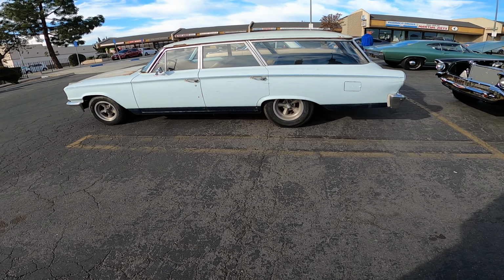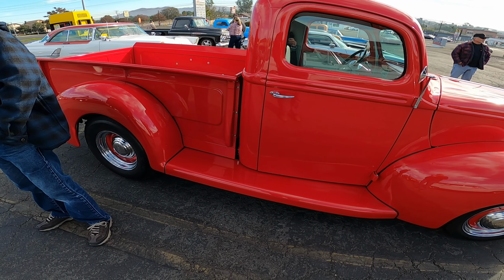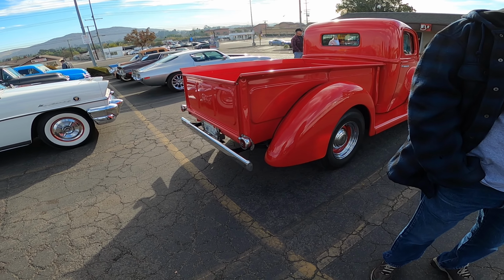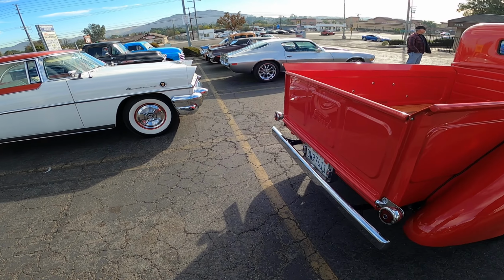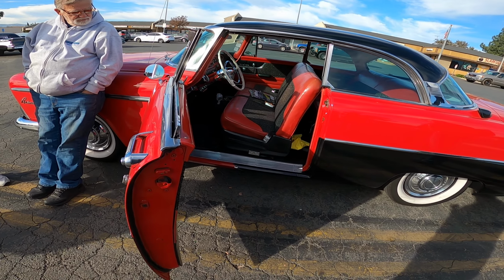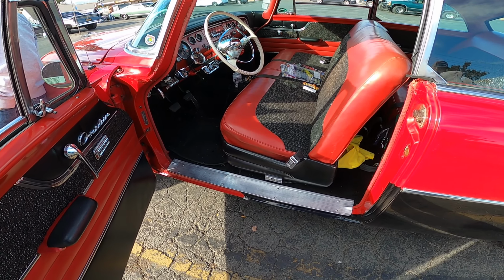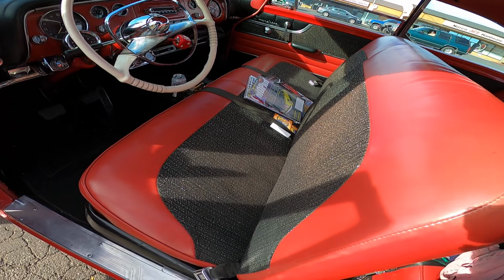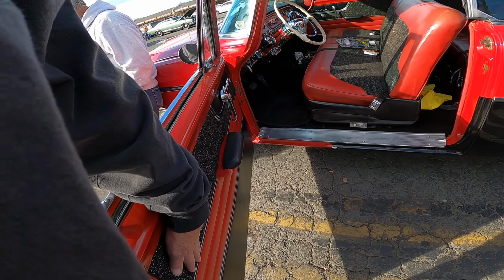Hotrods in Horsetown Nice Camaro and pro street Tempest